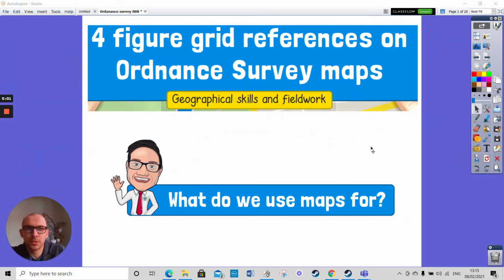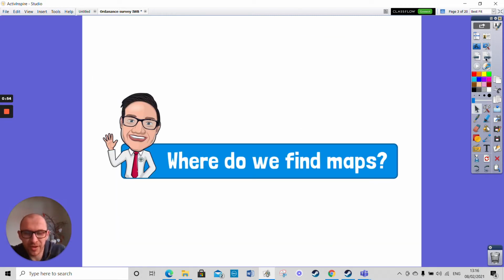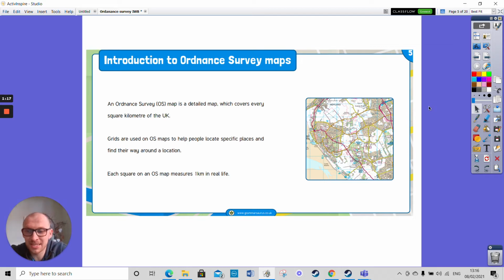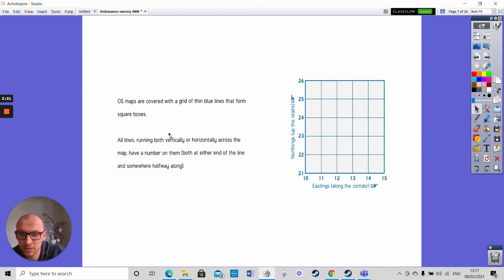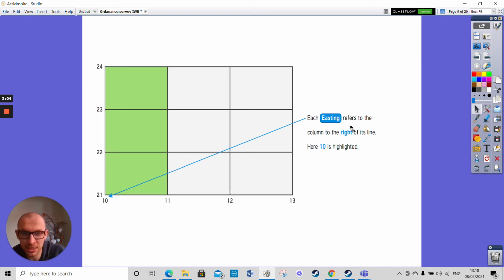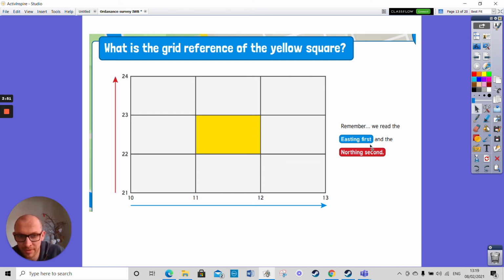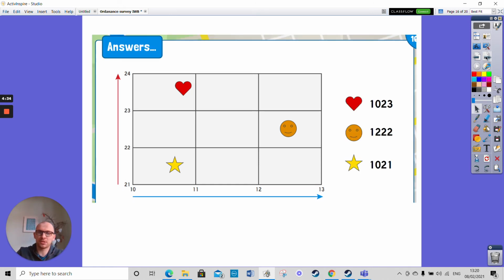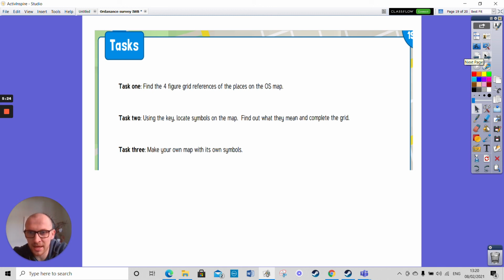OS Maps Y6